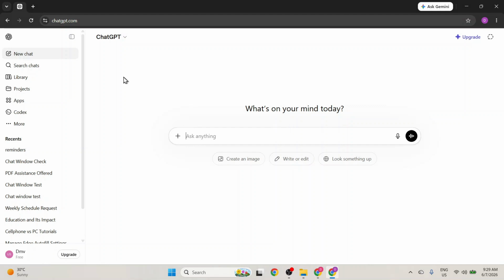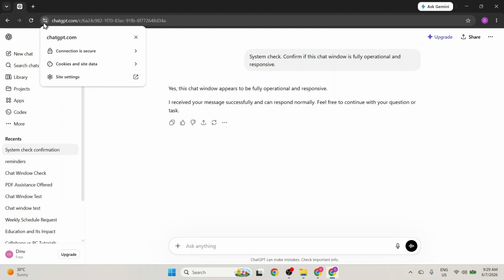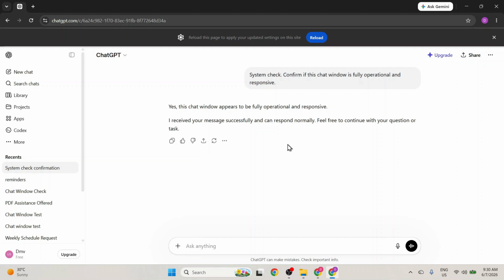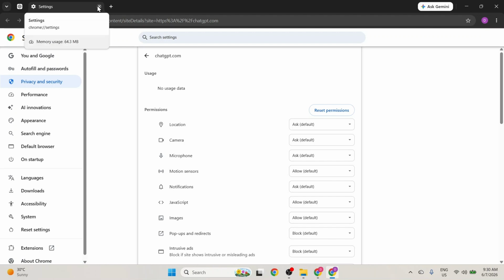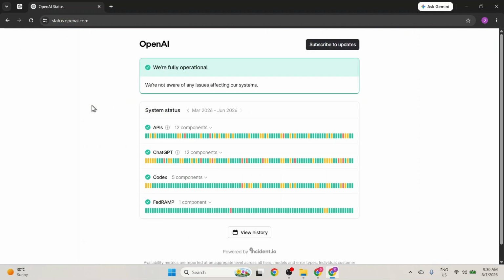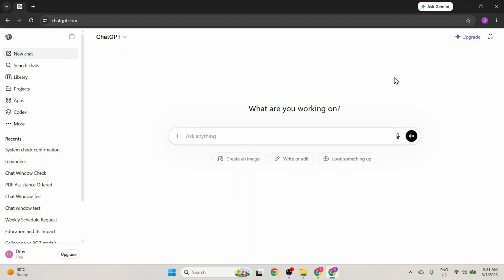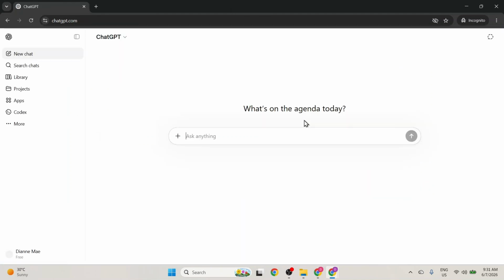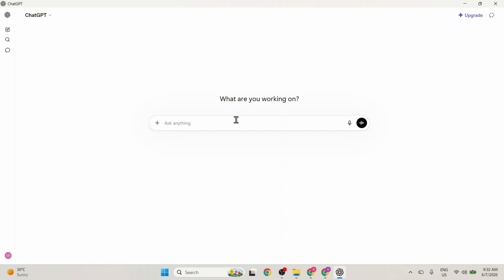How to fix slow ChatGPT